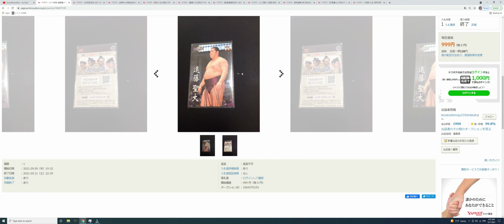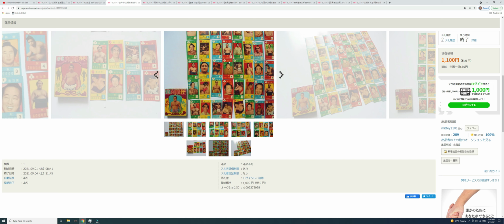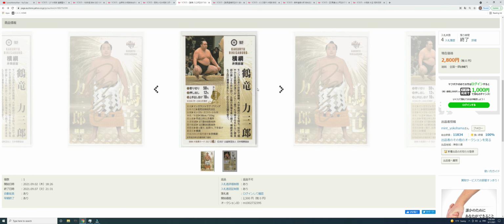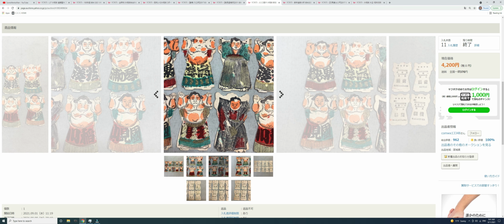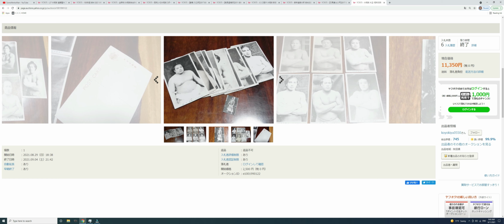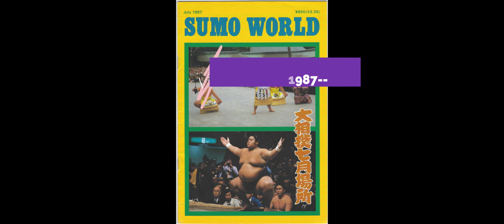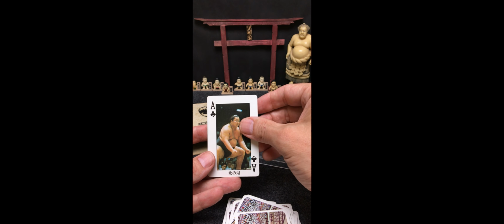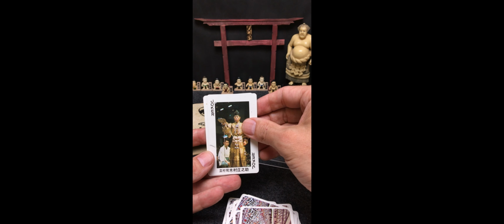Sumo Card Hub #2 - Top 10 Yahoo Japan Auctions, Yakuza Gangster Asanobori & 2019 BBM Heisei Hakuho!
A sumo wrestling card video highlighting this week's Top 10 Yahoo Japan Auctions (YJA) sales, the July 1981 edition of Sumo Work Magazine detailing the arrest of ex-Maegashira Asanobori and his appearance in the 1974 Sumo Trump set, and opening 5 packs of 2019 BBM Heisei Multi-Sport.